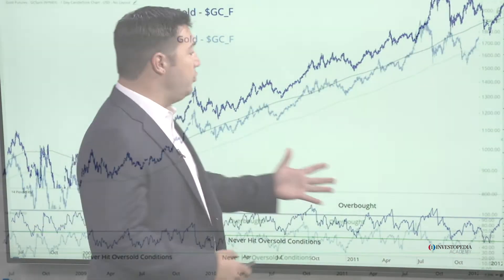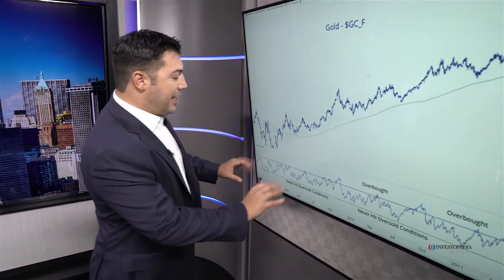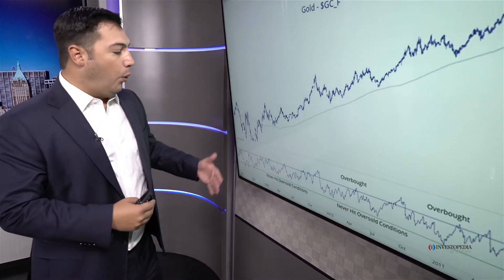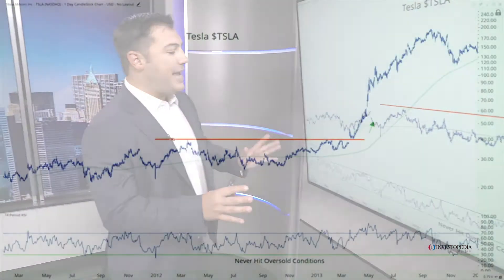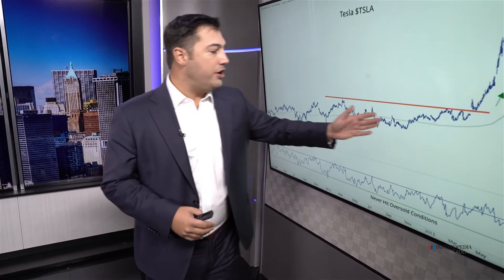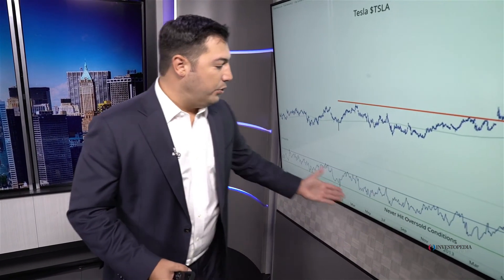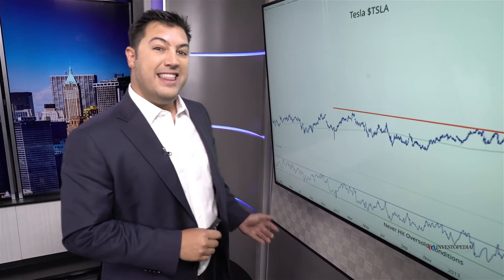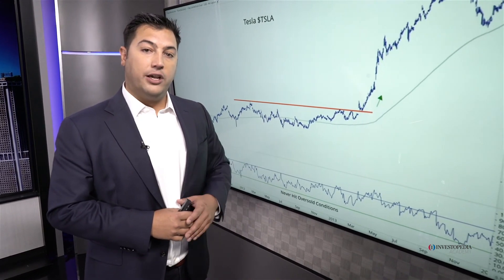Investopedia Academy - Technical Analysis - Lesson 7.4 - 14 Day RSI - Bull Examples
Lesson 7.4 - 14 Day RSI - Bull Examples

Subtitles:

One of my favourite examples of momentum in a bullish range is gold throughout 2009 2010 this is one of the biggest rallies in the history of the Gold market it's very clear higher highs higher lows for years above an upward sloping 200-day moving average when it comes to just price this is the definition of an uptrend so now we want to focus our attention on momentum this 14-day relative strength index notice how in the correction in early 2009 the correction in late 09 early 2010 and once again the correction in the summer of 2010 momentum never reached oversold conditions what that's doing is that it's reiterating that we are in an uptrend but in rallies we are getting overbought it's when the market starts to get oversold and fails to get overbought that we start seeing some issues and that's exactly what happened before gold peaked another great example is Tesla. Tesla motors throughout 2012 and early 2013 was in a sideways range okay the weight of the evidence here suggested that prices were not in an uptrend in fact prices were trading near that flat 200-day moving average that situation that creates headaches that situation that we want to stay away from so we turn to see what momentum is doing see if it's confirming that and what is momentum telling us well during this entire sideways range momentum was getting overbought but it was not getting oversold so while price itself was not in an uptrend momentum was already telling us that we should be focused on something because there's underlying strength in this market so i think Tesla motors is a great example of price telling us one thing and then momentum giving us a heads up that that might be changing and then sure enough once we got the breakout above that base throughout 2012 we had one of the most epic rallies in stock market history and if you were looking at momentum you would have gotten a heads up that the resolution out of this base was most likely going to be higher.